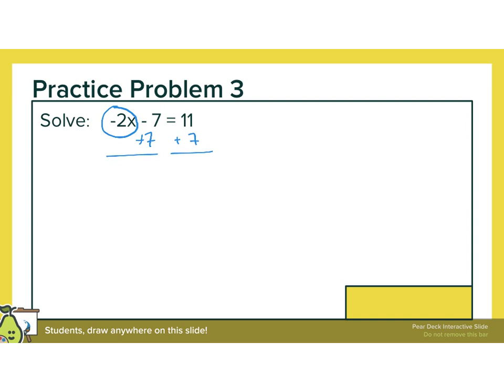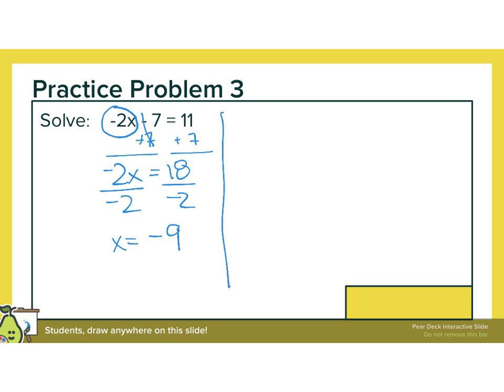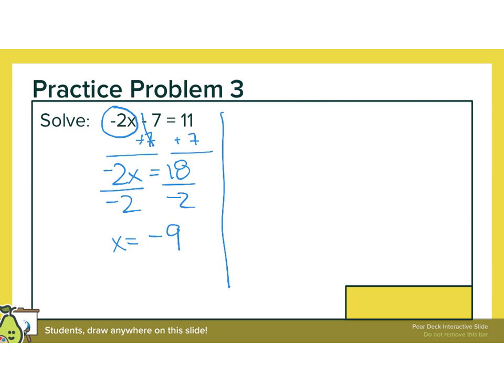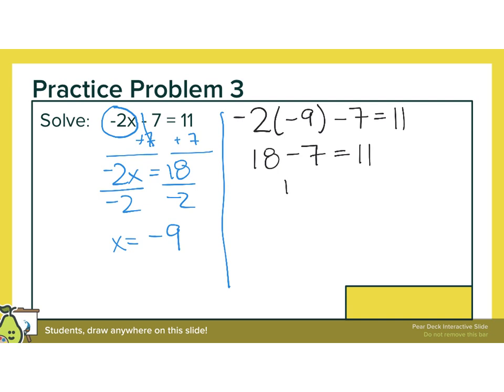Two Step Equations pp3